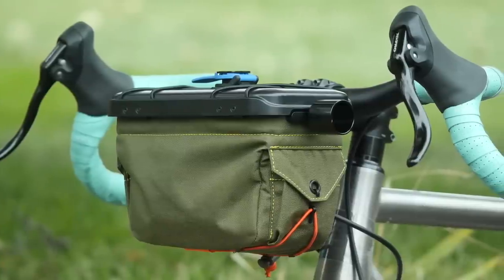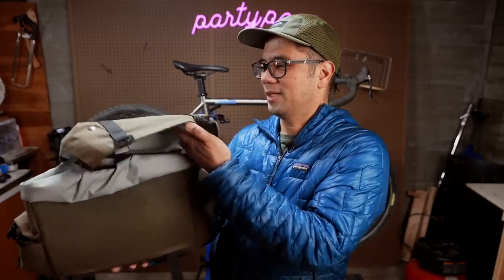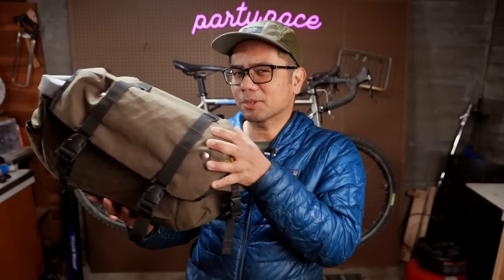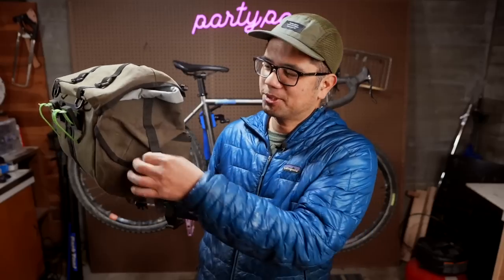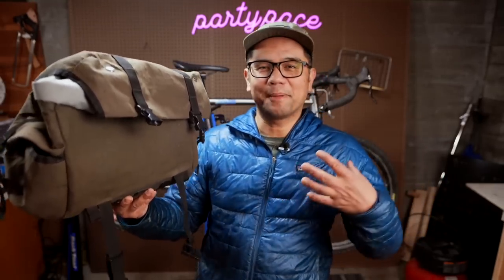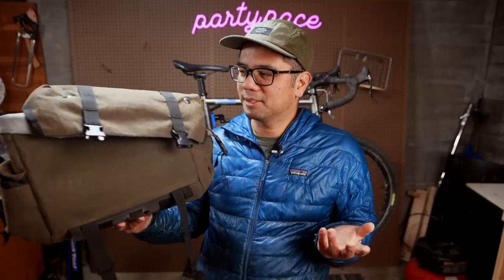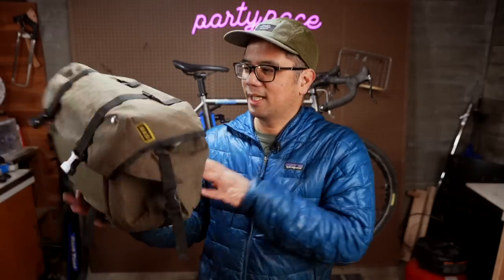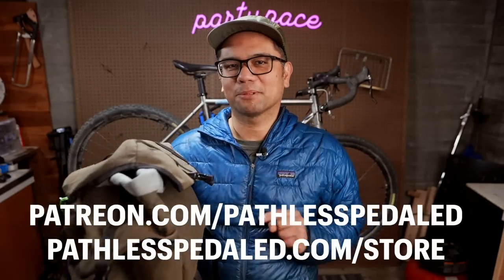This Is My Most Used Bike Bag...3 Years Later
Long term review of the BagsxBird Goldback.